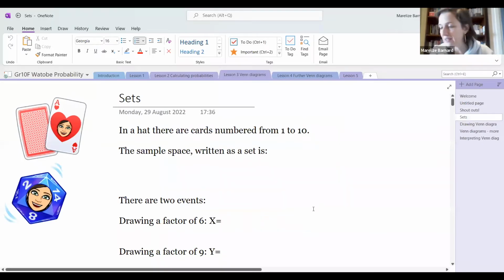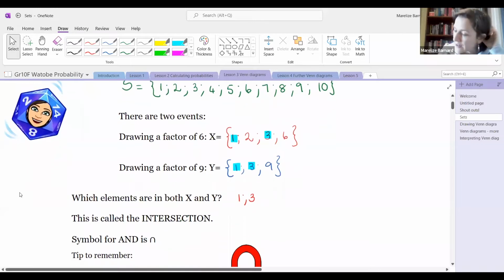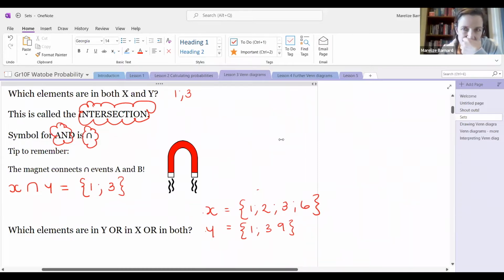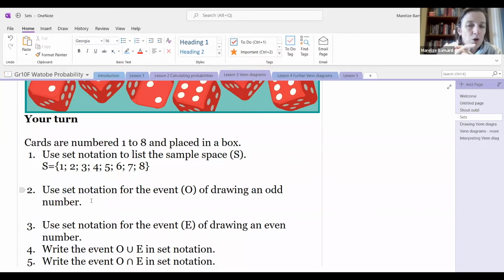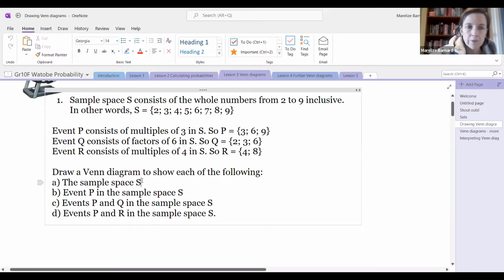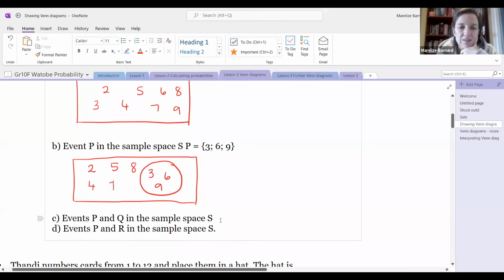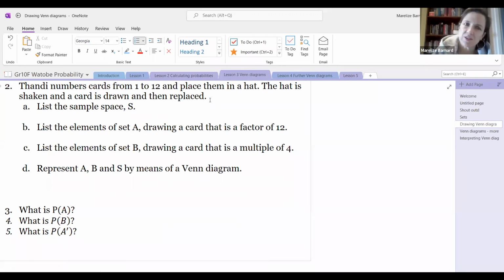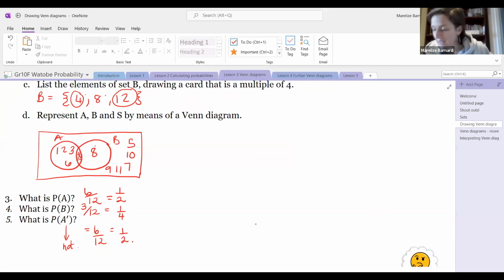Grade 10 - Probability Foundation (venn diagrams – basics)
Grade 10 | probability | venn diagrams | grouping | sets | intersection | notation | sample space |